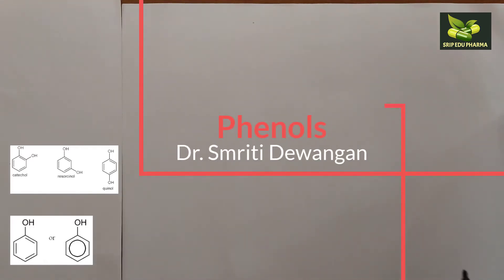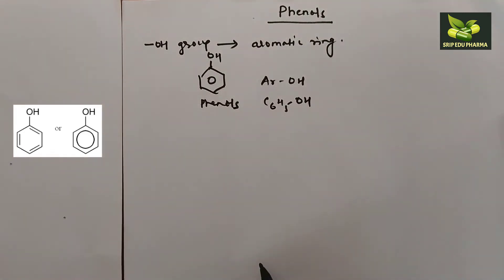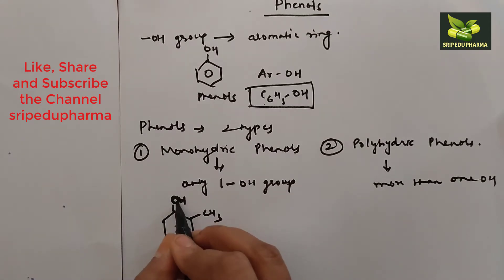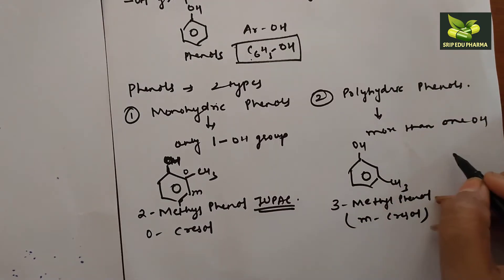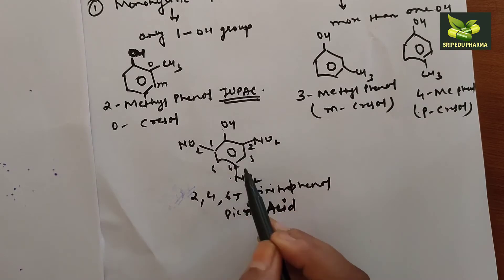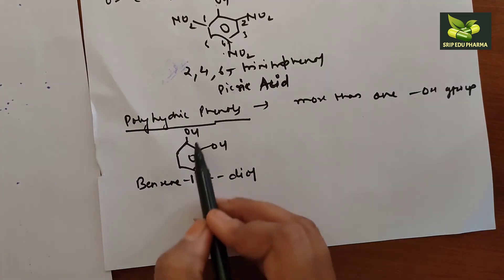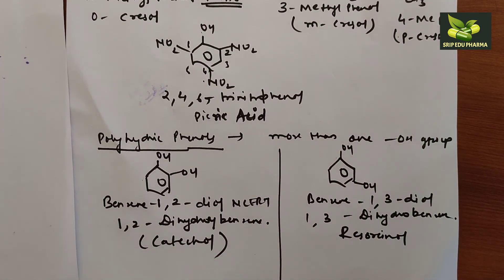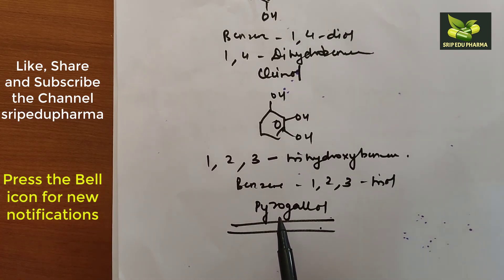Phenols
This video discusses chemistry, structure, types of phenols.
Dr Smriti Dewangan
Watch our subject wise playlist uploaded in the channel.